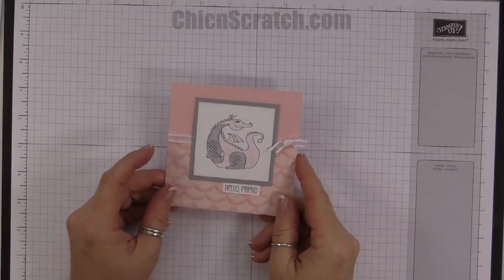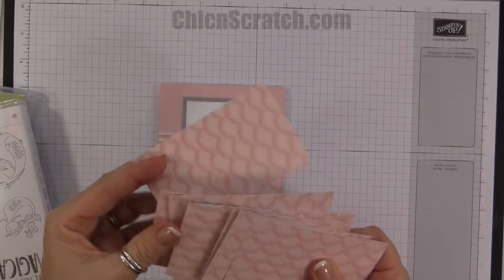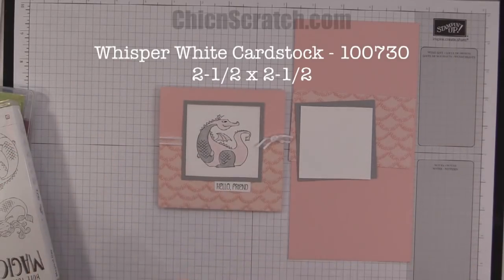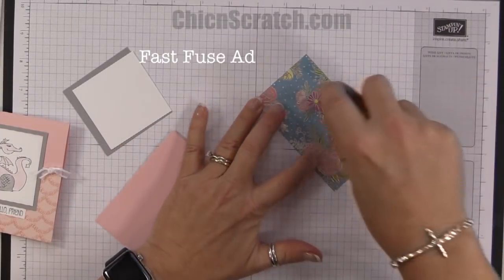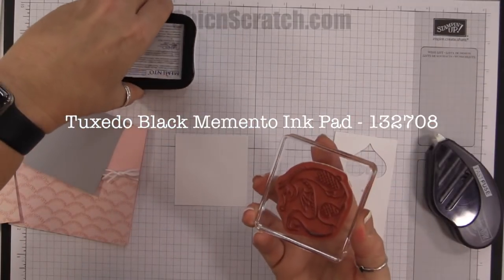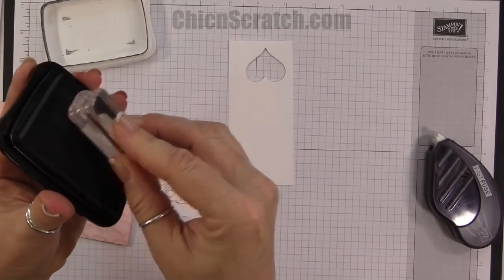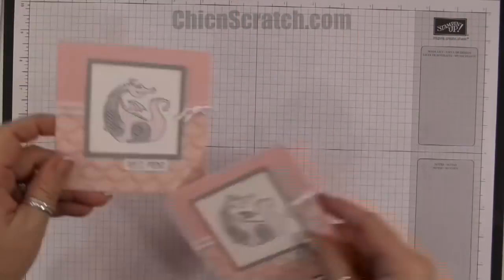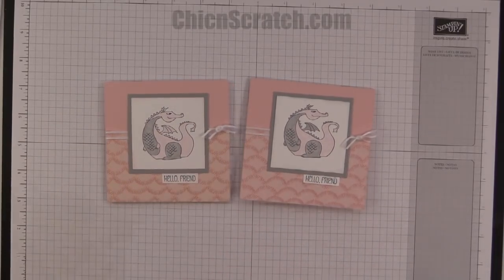Magical Day Card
Stampin' Up! Demonstrator Angie Juda shares the Magical Day Card with you.